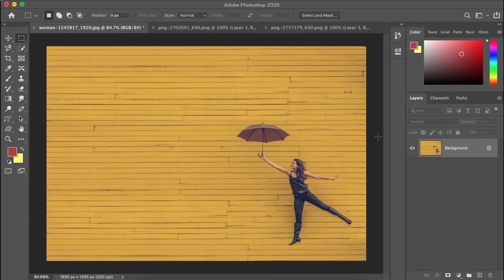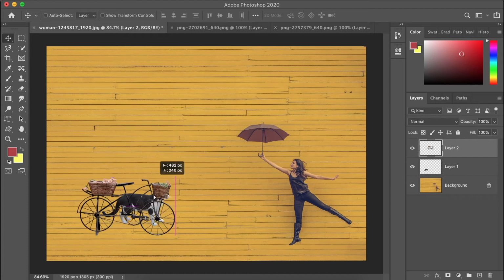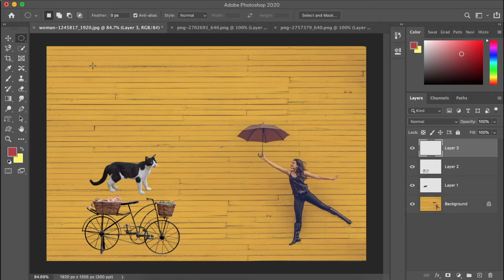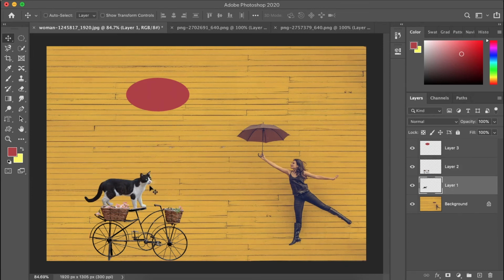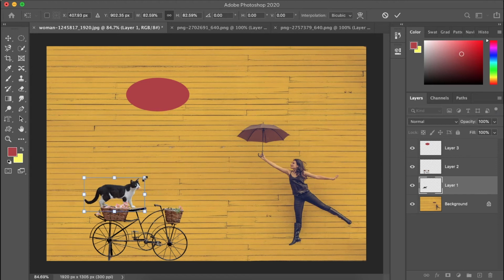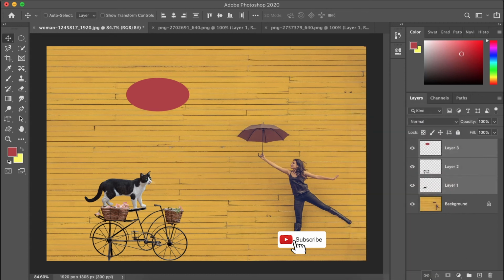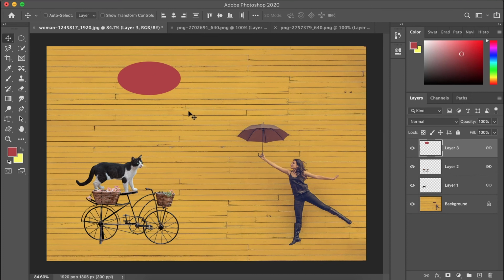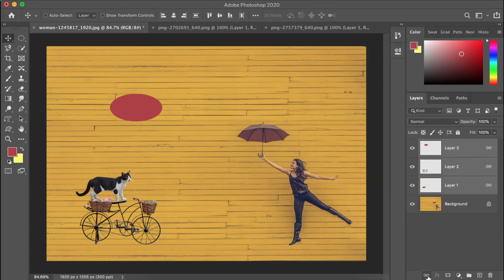How to Link layers in Adobe Photoshop CC 2020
In this photoshop video Tutorial you will watch how to link layers in Adobe Photoshop CC 2020. Also how can we transform all the linked layers together.